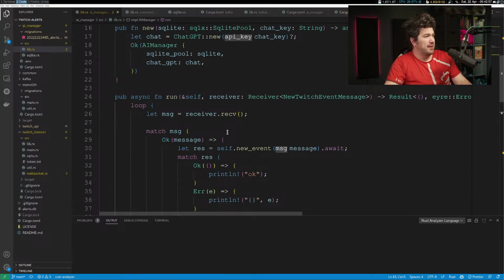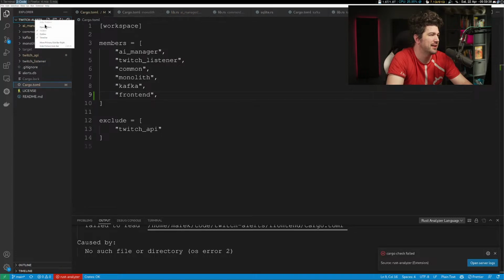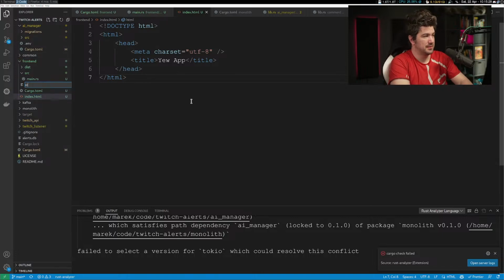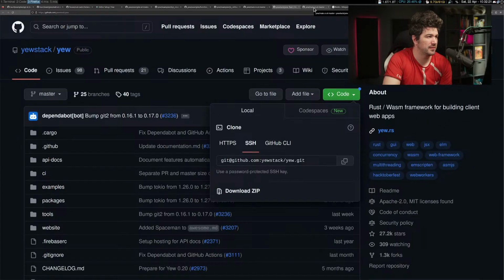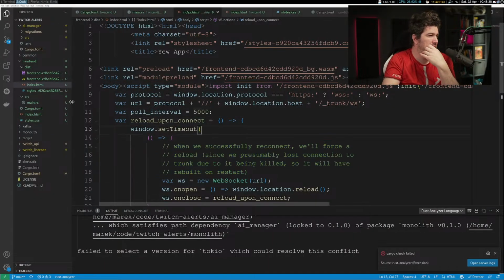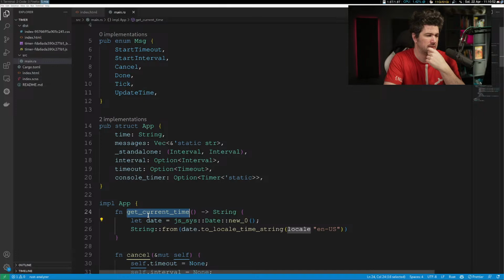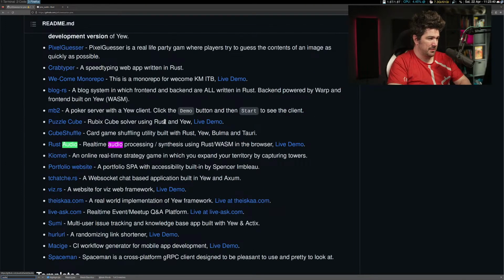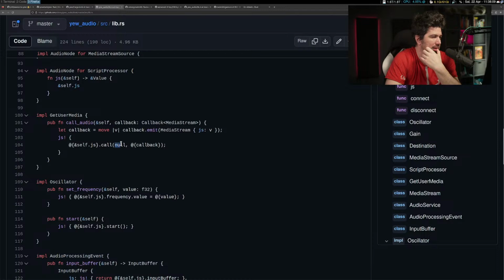Rust Tauri or Yew? Can I make it work?